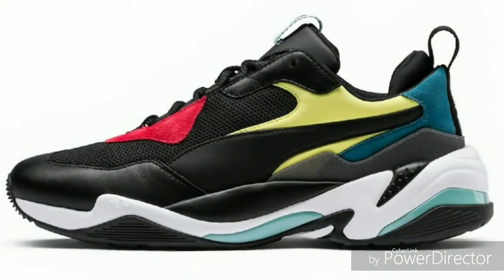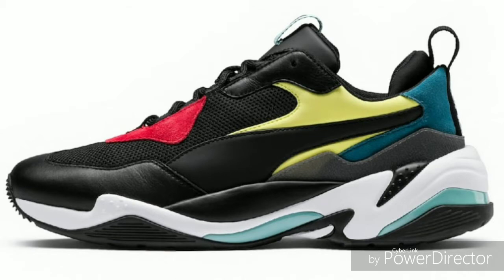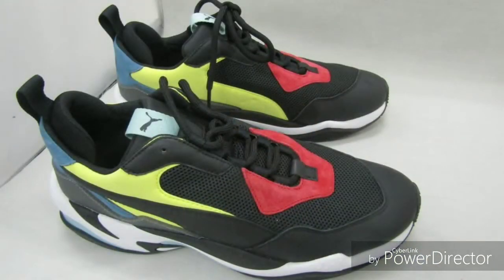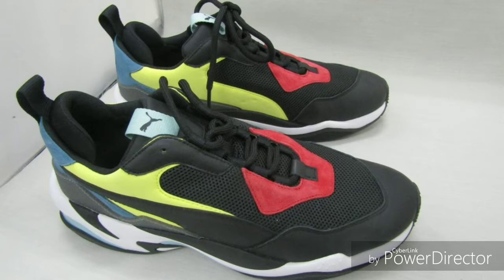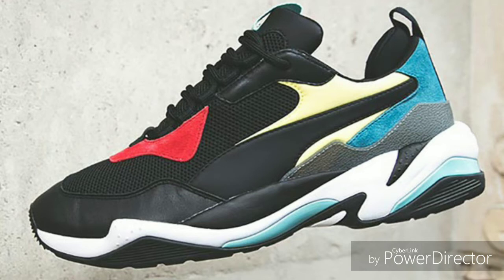PUMA THUNDER SPECTRA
Puma is making their way in the dad shoe scene with the puma thunder spectra I'm pumped about this shoe I think it's going to be a big hit for the puma brand.